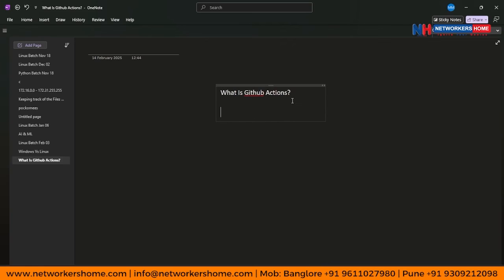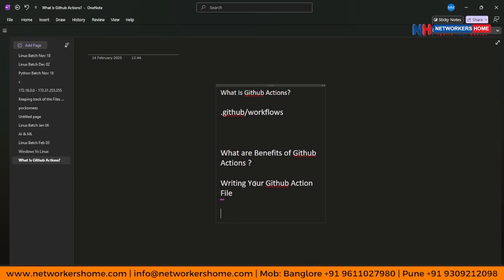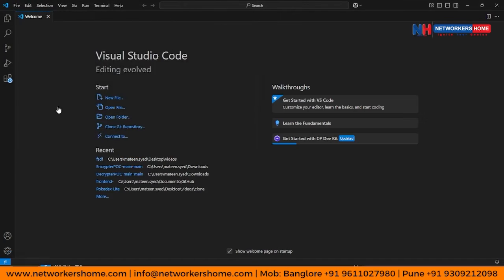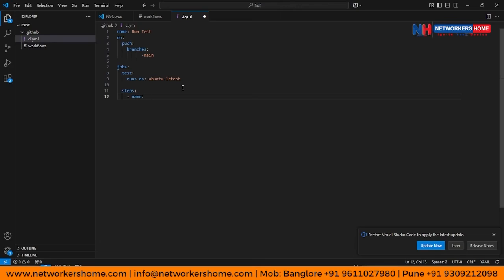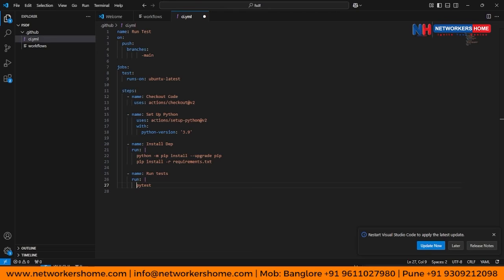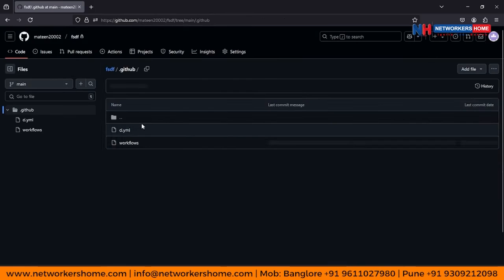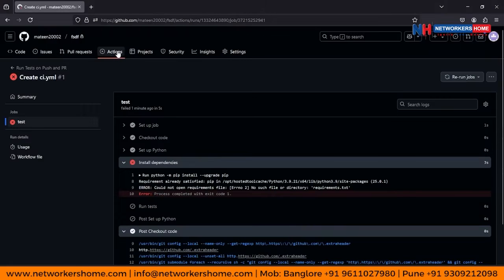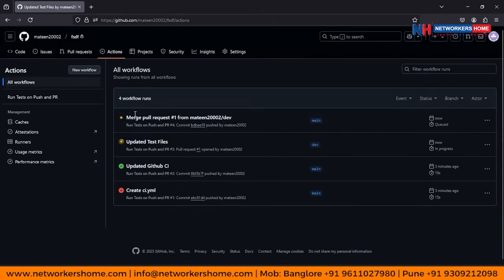GitHub Actions: Powering Automation for Developers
GitHub Actions is a powerful automation tool that helps developers streamline their workflows by automating tasks like building, testing, and deploying code. It enables continuous integration and delivery (CI/CD), ensuring faster and more efficient software development. With customizable workflows and seamless integration with GitHub repositories, it supports various programming languages and platforms, making it an essential tool for modern development.

✅ Key Features:
⚙️ Automated Workflows: Simplify repetitive tasks like code testing, deployment, and issue management.
🚀 Continuous Integration/Delivery: Enable faster and more reliable software releases.
💻 Customizable Actions: Build and reuse workflows tailored to your project needs.
🌎 Cross-Platform Support: Automate tasks on different operating systems and environments.
🔗 Seamless Integration: Easily connect with GitHub repositories and third-party services.

📚 Courses:
CCNA Training